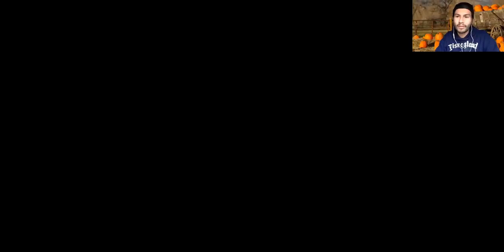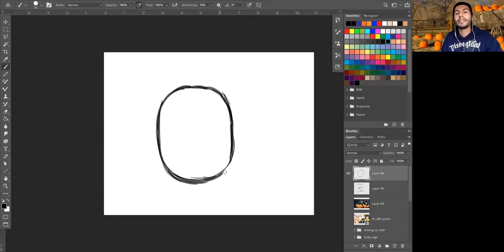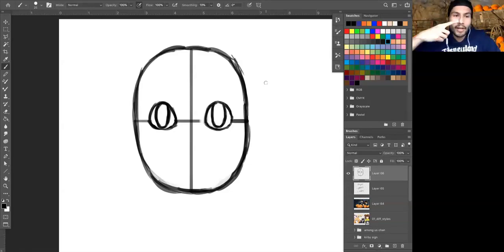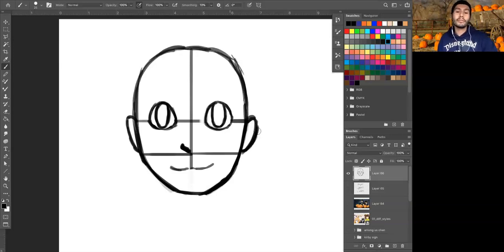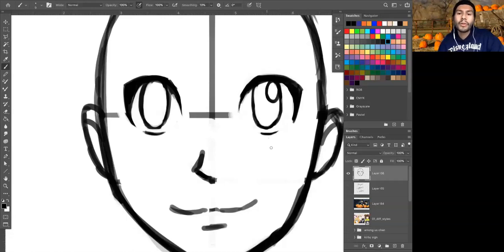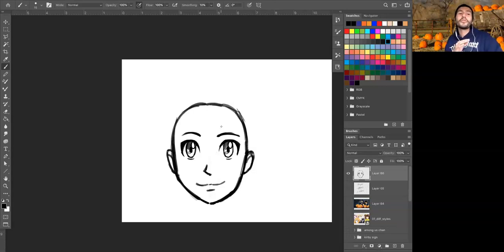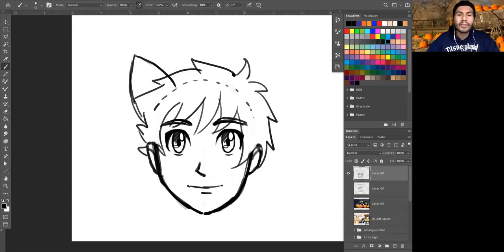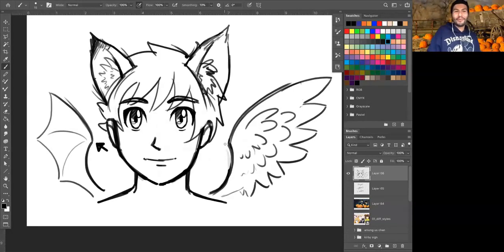Halloween Drawing Lesson with Mr. Abe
Learn how to draw Halloween-themed manga and anime characters
with Mr. Abe! The only materials you need are a pencil and paper.